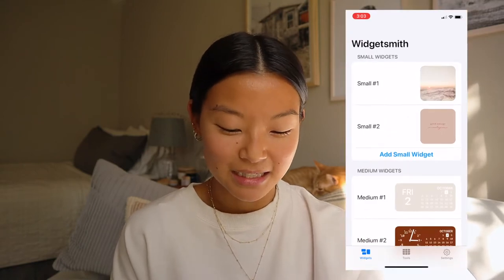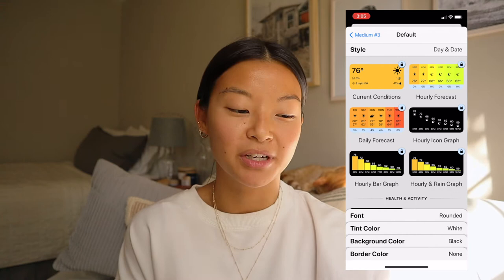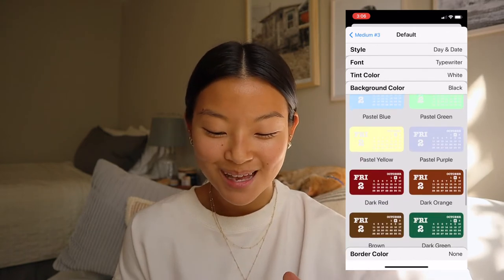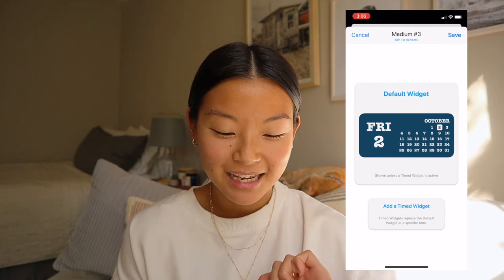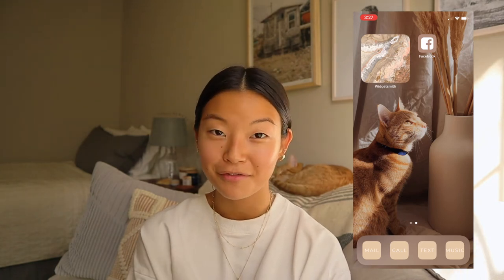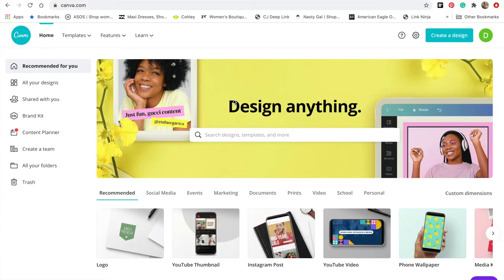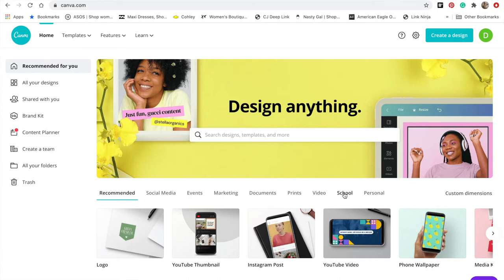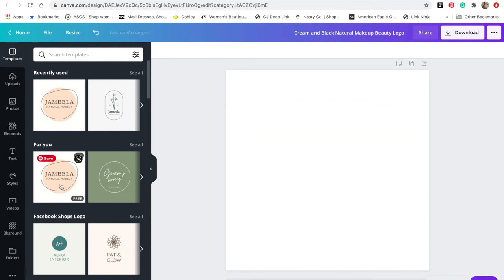Aesthetic iOS 14 iphone Tutorial *how to customize your iphone and design app icons*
A super easy tutorial on how I customized and designed my own app icons to fit my perfect aesthetic!

Apps mentioned:
Widgetsmith
Canva

Spinning the Wheels
Dusty Decks